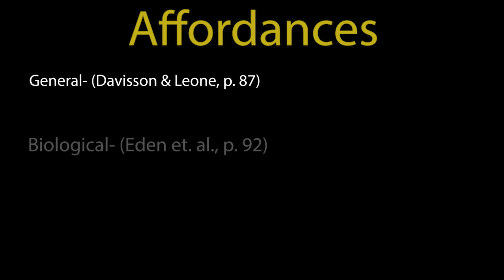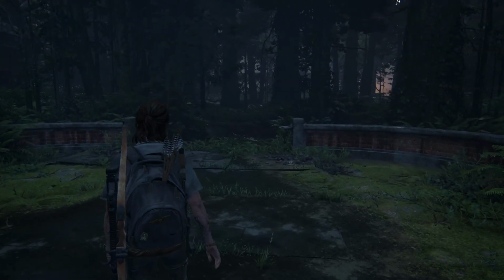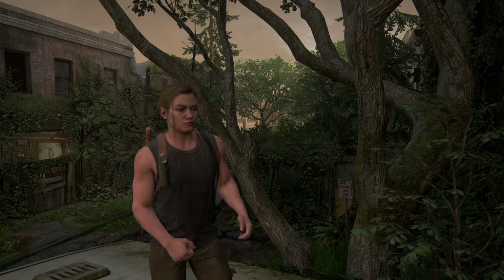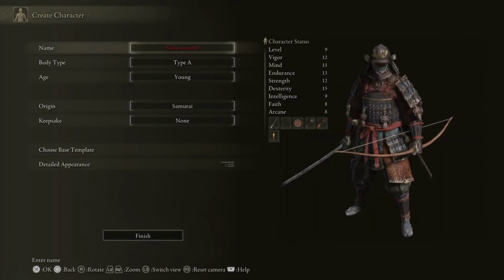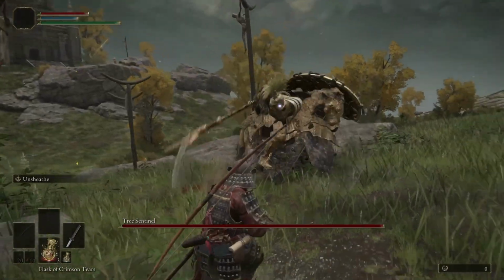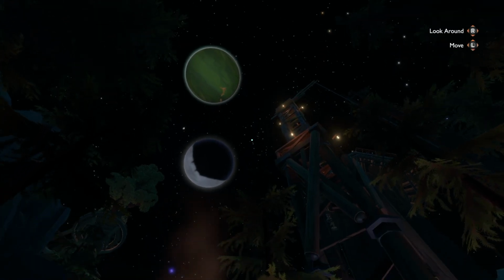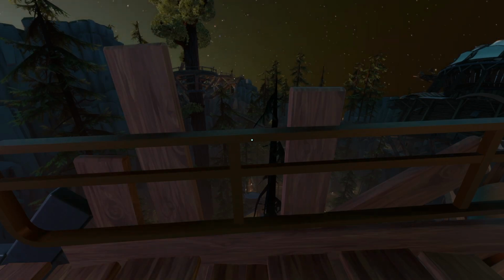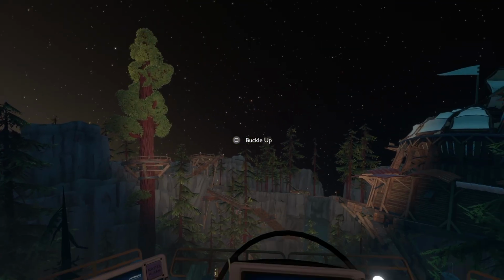Digital Rhetoric Final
Welcome to my Final Project.

Note: This video is intended for Academic Purposes Only.